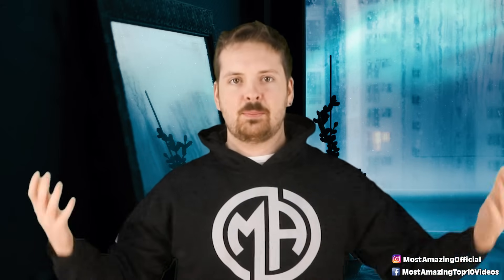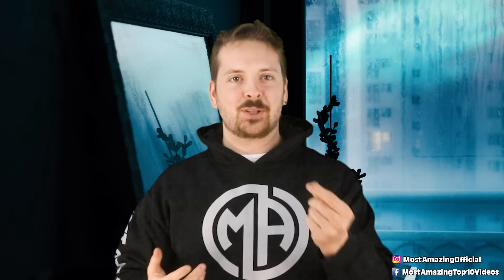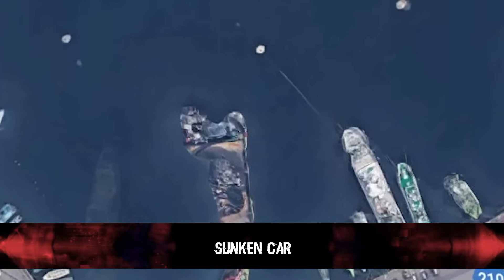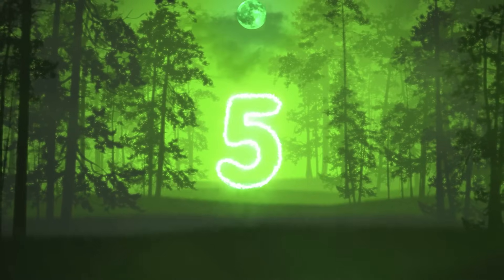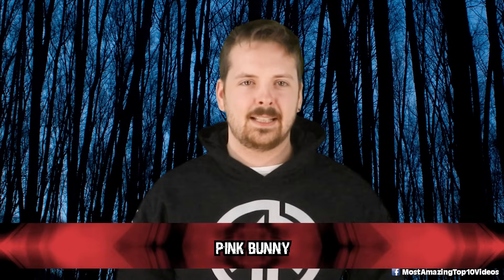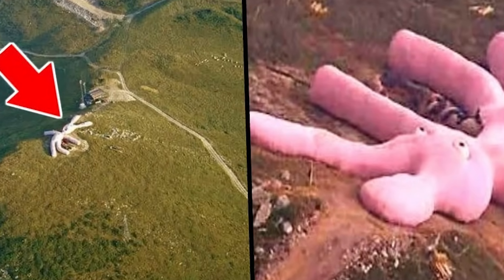Top 10 Mysterious Things Seen On Google Street View They Tried To Hide From You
🌐🕵️‍♂️ Get ready to explore the hidden world of Top 10 Mysterious Things Seen On Google Street View They Tried To Hide From You. Unearthed from the digital depths of the internet, these enigmatic and often bizarre sightings captured by Google's all-seeing eyes will leave you questioning reality. From eerie figures lurking in the shadows to unexplained phenomena that defy logic, this video is a deep dive into the uncharted territories of Street View. We're peeling back the layers of secrecy to reveal the unexplainable and the downright spooky. It's time to see the world in a whole new light! 📷🌎

Time Codes:
0:00- Intro
0:28- Man In Trunk
1:26-Unexcavated Pyramid, Egypt
2:18- Army Of Scarecrows
3:42- Boneyard, David Monthan Air Force Base, Arizona
4:38- Sunken Car
5:38- Pentagram In Kazakhstan
6:30- Clowns
7:19-Lotting Holes In Apamea, Syria
8:13- The Pink Bunny
9:06- Abandoned Launch Sites - Oahu Defense Area, Hawaii